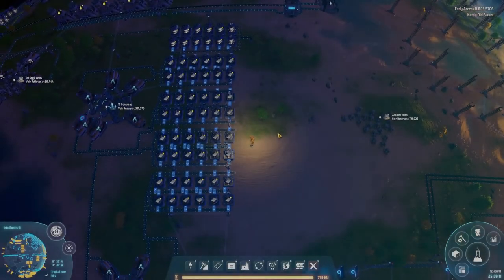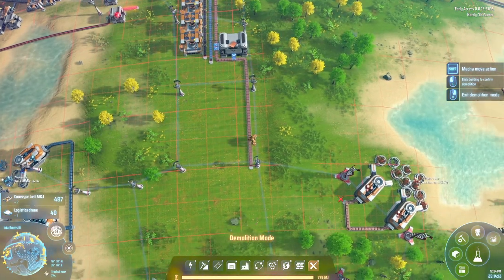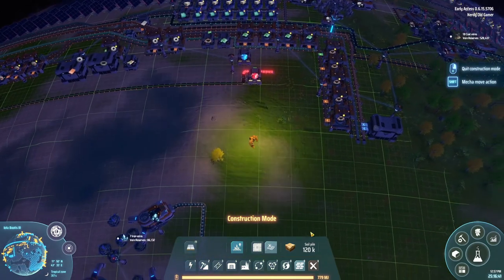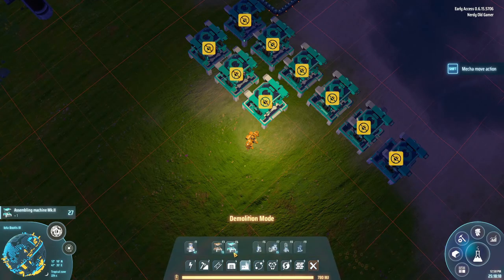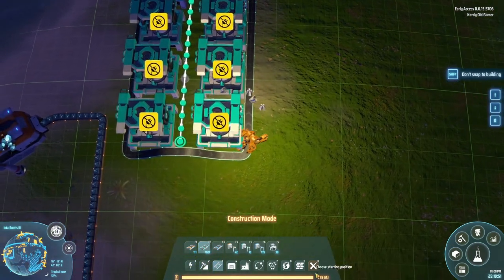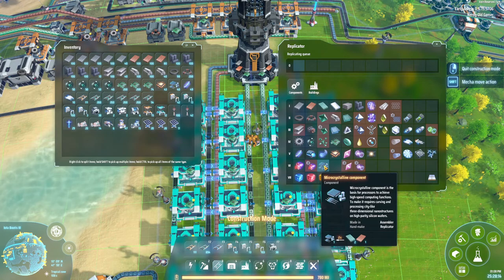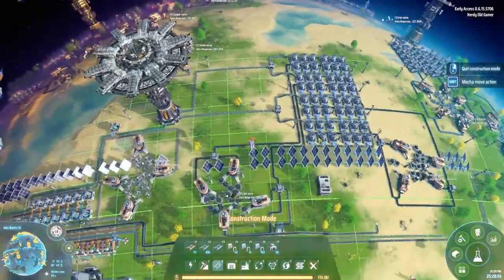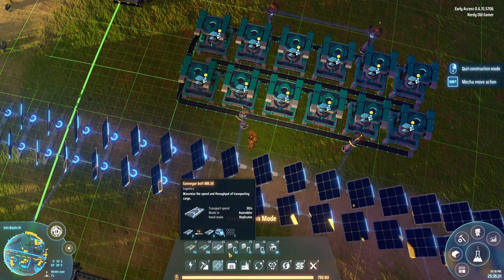Dyson Sphere Program Lets Play Ep20 | Upgraded Processor Production